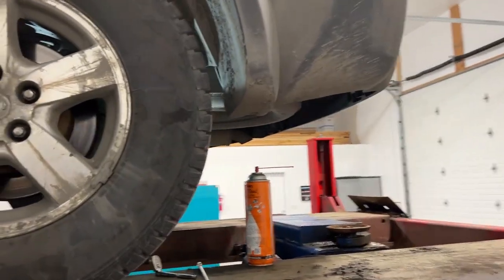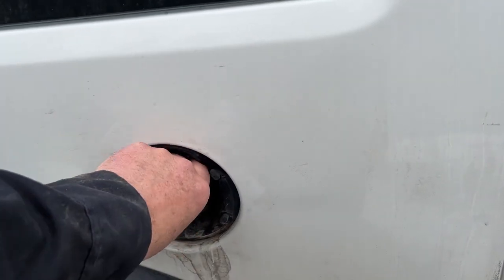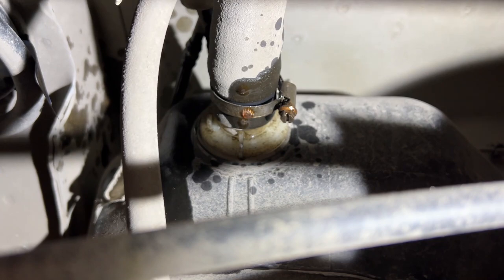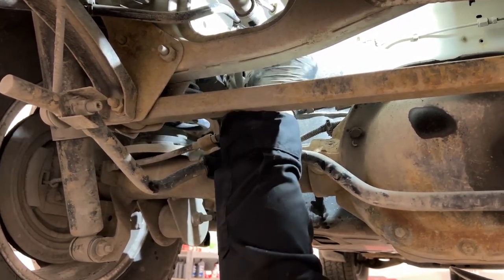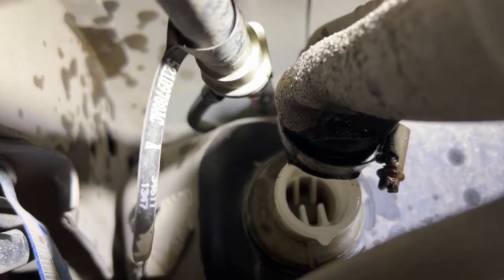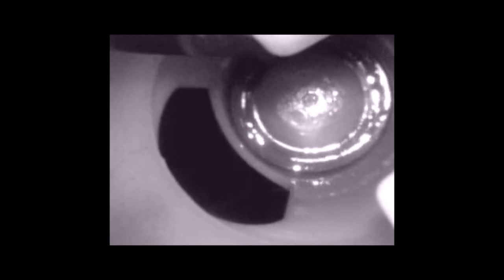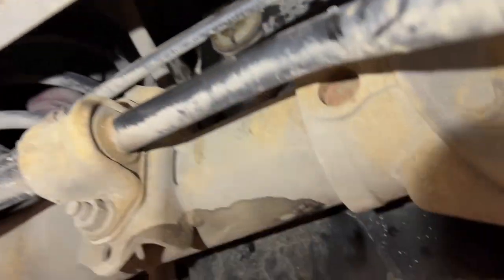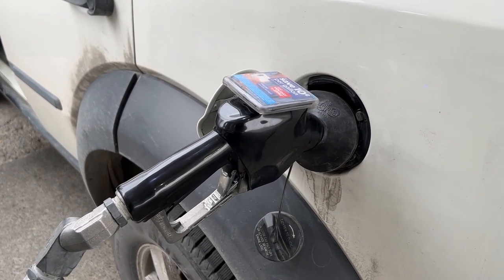Chrysler Dodge Jeep Won't Take Fuel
In this video we look into a common problem effecting 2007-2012 Chrysler, Dodge and Jeep vehicles including Dodge Nitro, Charger, Crysler 300, Jeep liberty and other vehicles that are slow to fill or won't take fuel at all. Chrysler, Dodge, Jeep TSB # 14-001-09 REV A may be helpful, and some warranty may be extended by manufacturer however many models have exceeded dealer coverages. Contact local dealer for more information and watch this video for helpful tips.